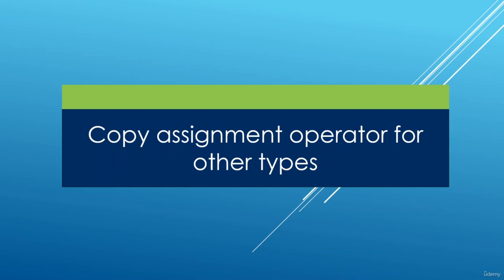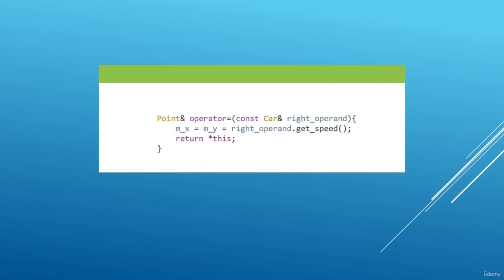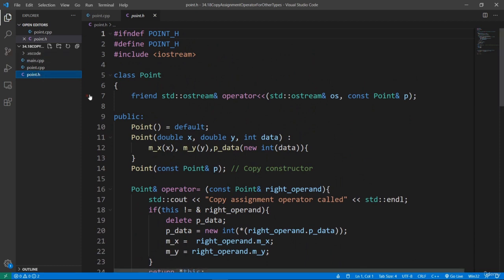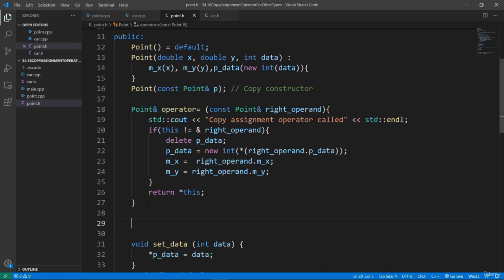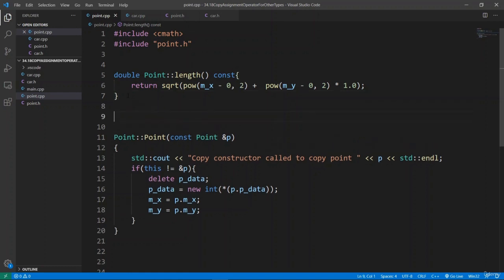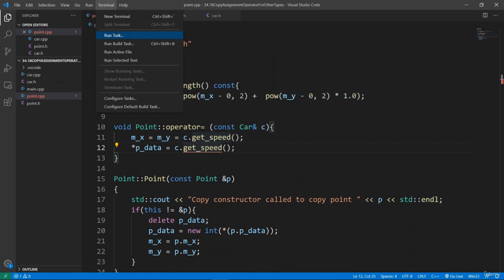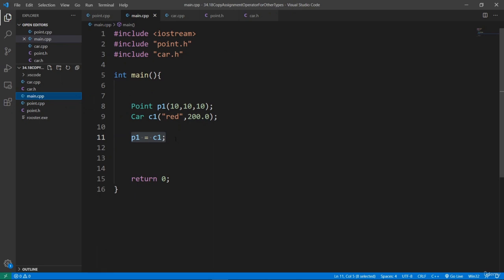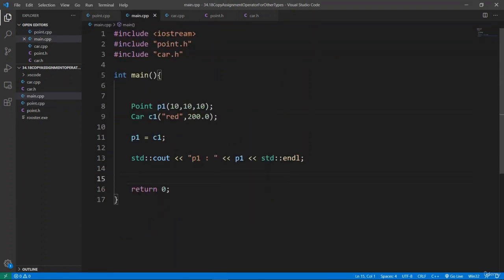029 Copy Assignment Operator for Other Types